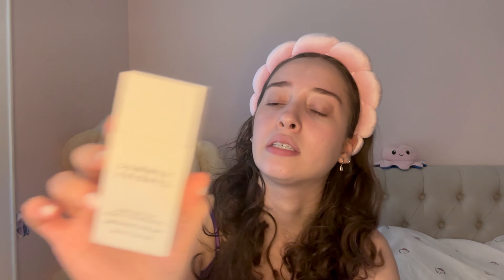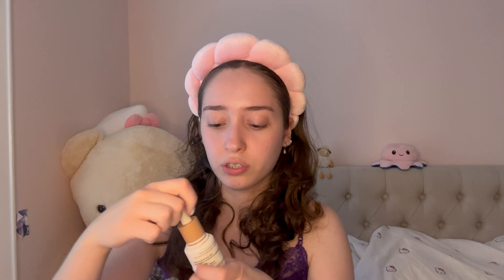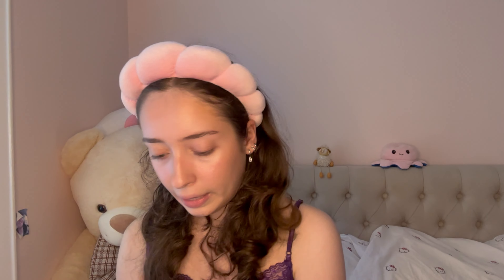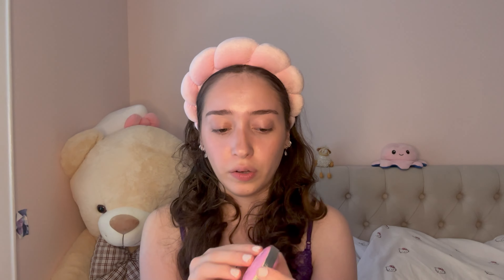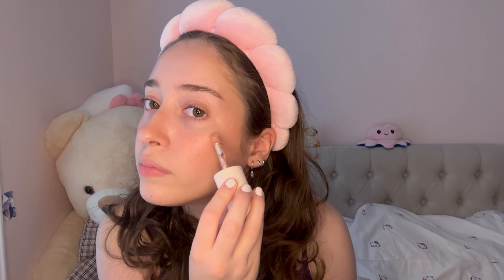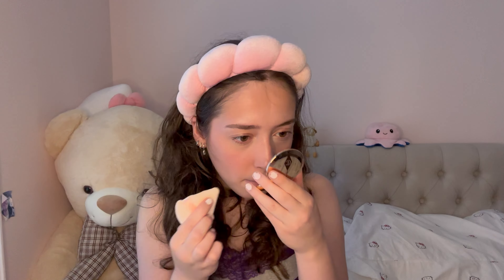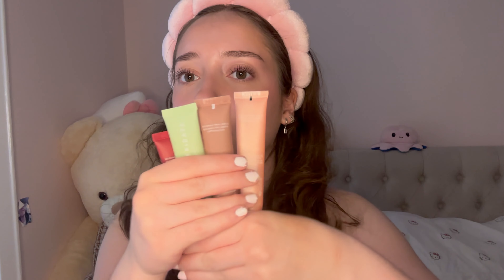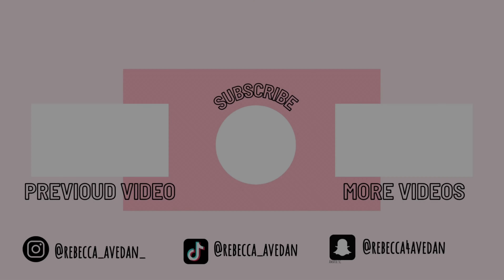Current Makeup Favorites !! (drugstore & high end)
Im active on all my social so go check them out!